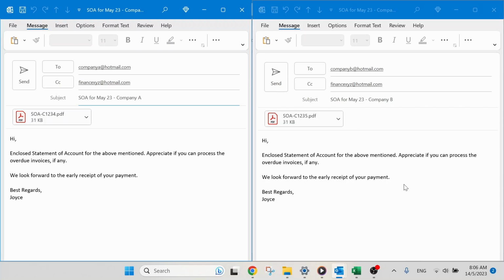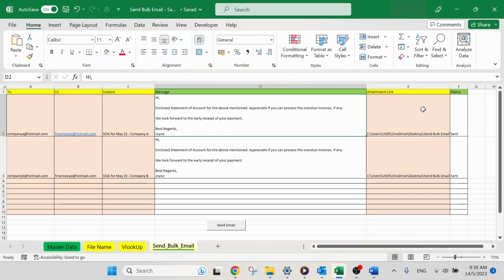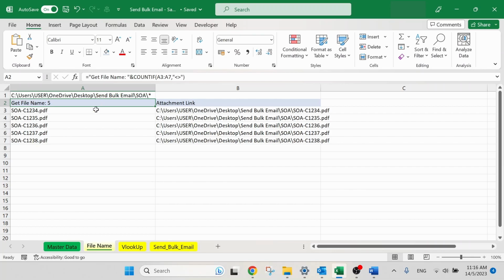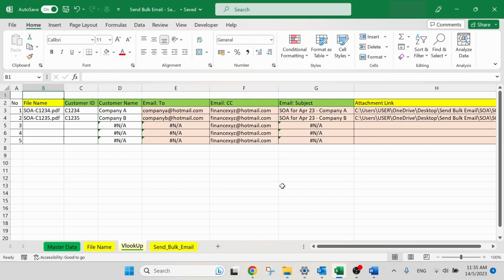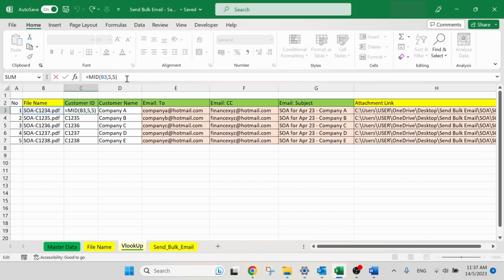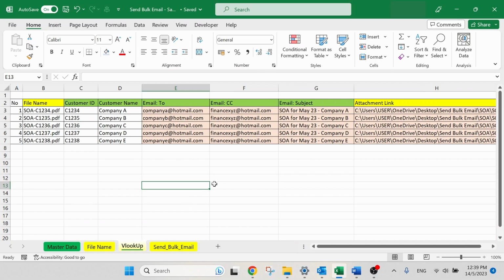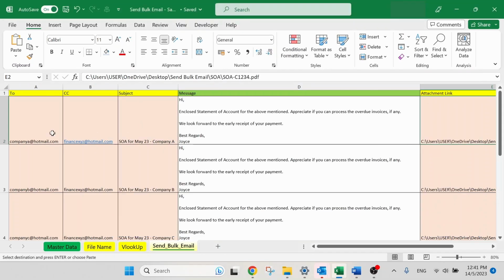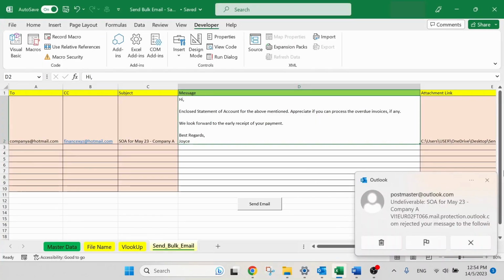Send Bulk Email (Excel VBA) & the Whole Emailing Process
If you have to email documents to your clients every once in a while (and there are hell a lot of them!) & this whole repetitive process is taking a toll on you, this tutorial is for you.

What tools we use:
// Excel - VBA Code
// Outlook

What you're going to learn:
// How to gather & link all the informations in Excel:
    - Email addresses
    - Email subjects
    - Email contents
    - Attachment
// By just clicking a button in Excel, it will send out all the emails for you.

Sample Excel template & sample documents can be obtained here (Google Drive link)

0:00 Introduction
0:51 Send Bulk Email Excel
3:19 Step 1 - Master Data
4:00 Step 2 - File Name
7:14 Step 3 - VlookUp
11:52 Step 4 - Send Bulk Email
14:52 - Change VBA Code